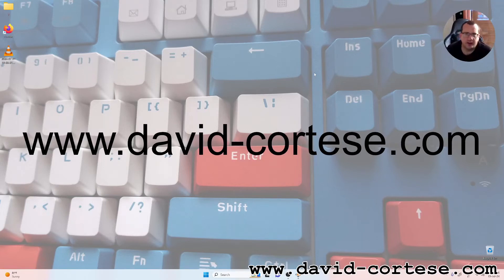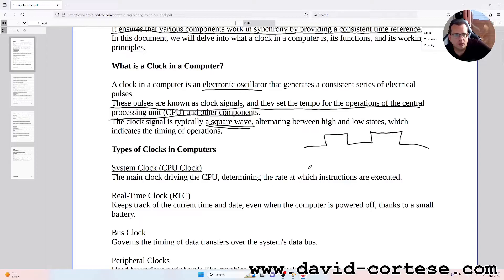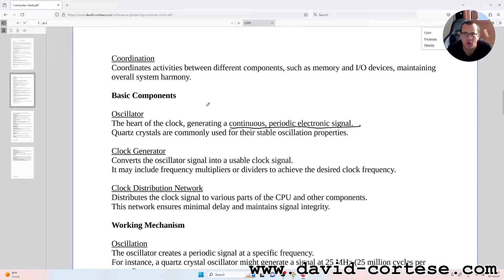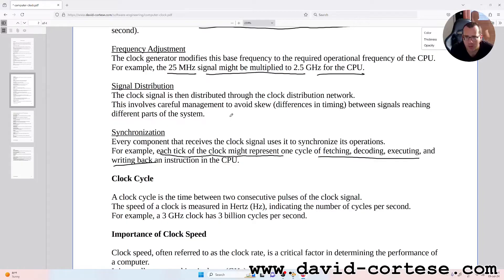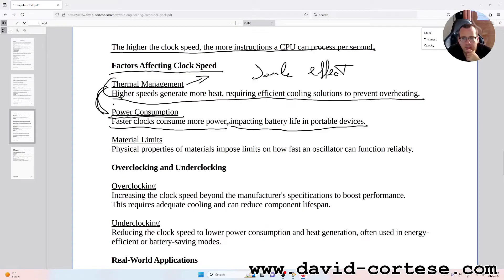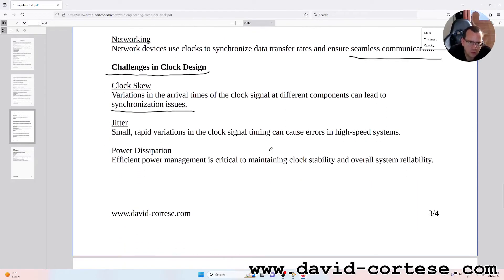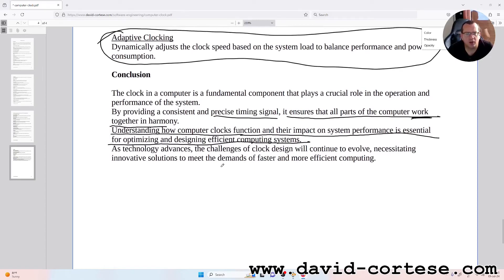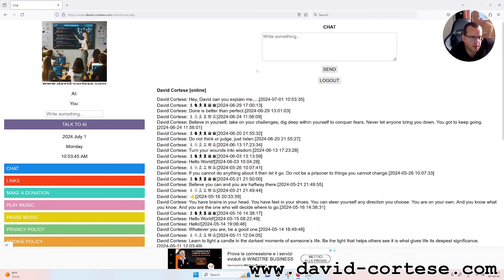SOFTWARE ENGINEERING 🖥️ CLOCK